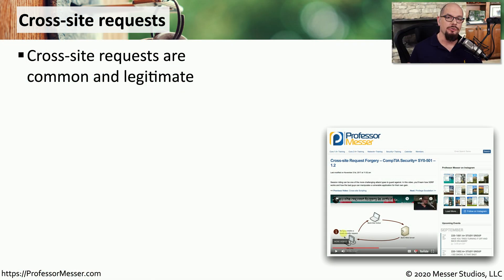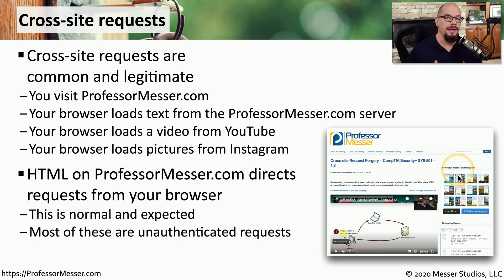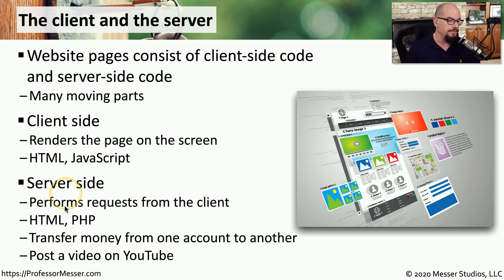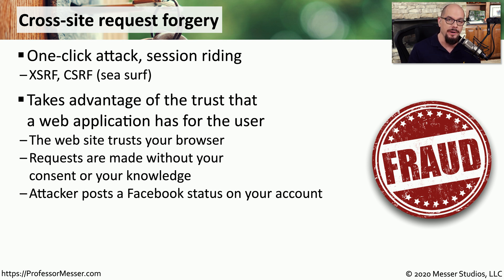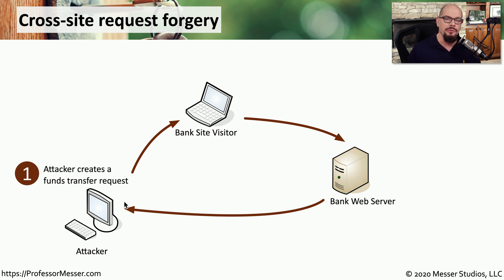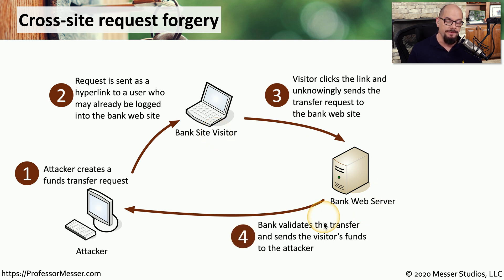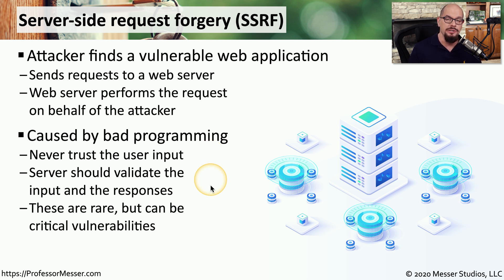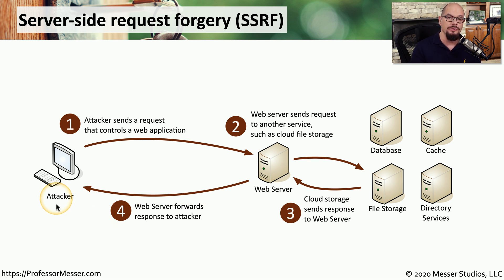Request Forgeries - SY0-601 CompTIA Security+ : 1.3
An attacker can take advantage of legitimate cross-site requests and turn them into a malicious exploit. In this video, you’ll learn about cross-site request forgeries and server-side request forgeries.